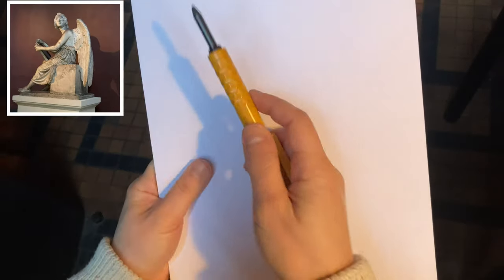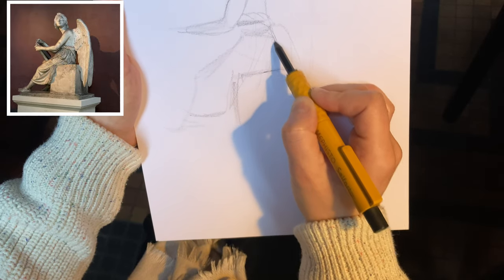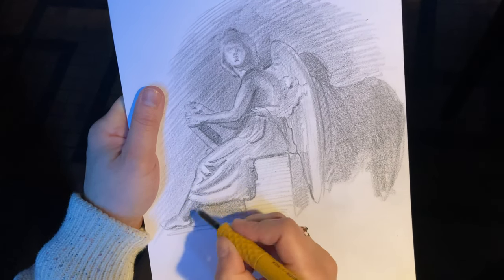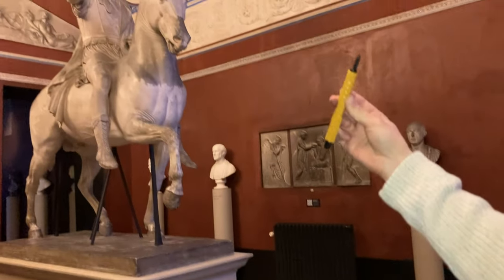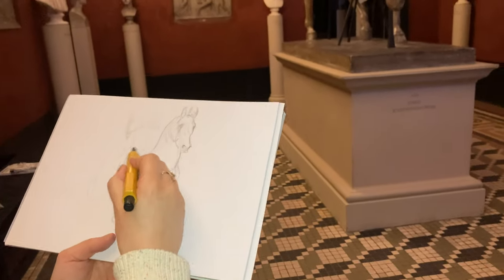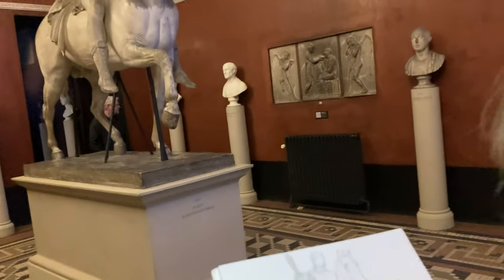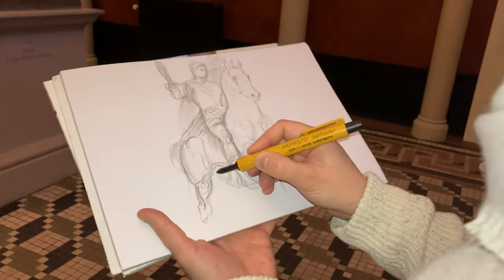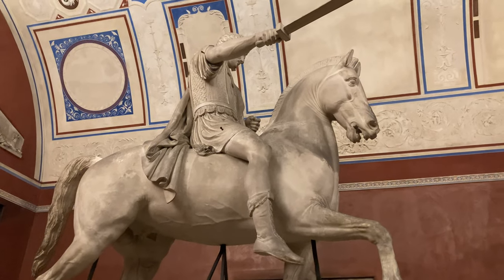Drawing in a Museum: Thorvaldsen Museum in Copenhagen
0:00 Intro
2:23 Figure drawing basics: drawing no.1
9:17 Approaching a complicated reference: drawing no. 2
16:52 Monument over Józef Poniatowski: drawing no. 3
19:30 Highlights from the Museum